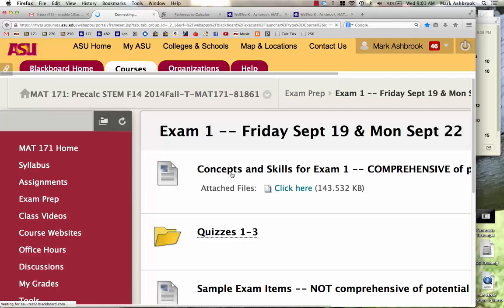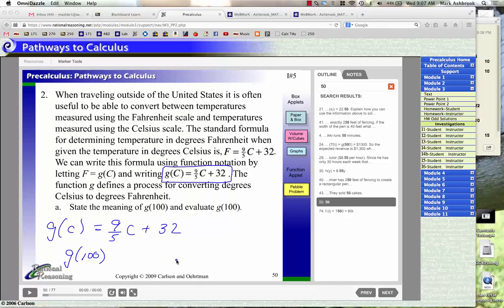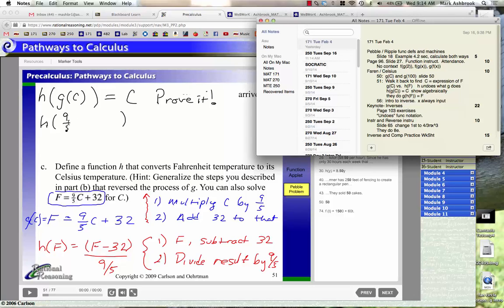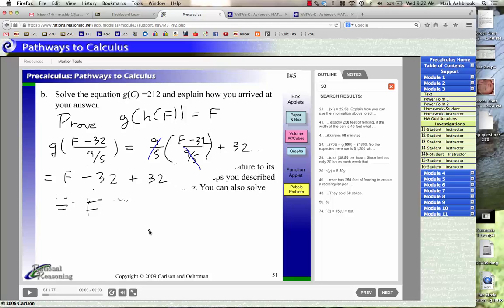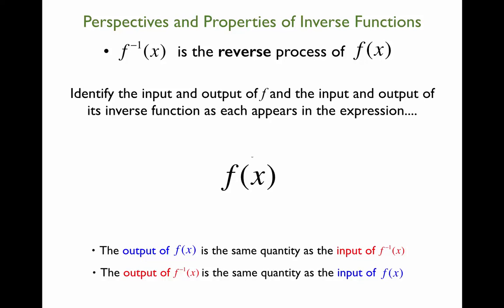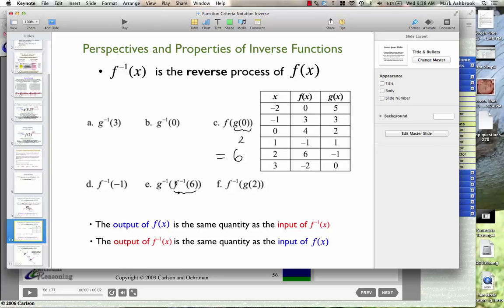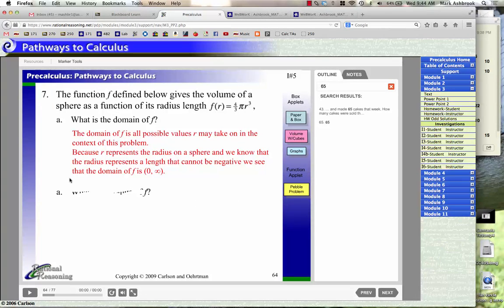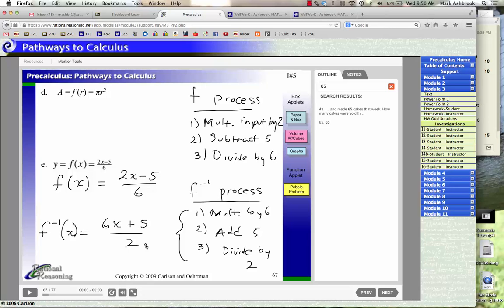MAT 171 Wed Sep 17: Inverse Functions